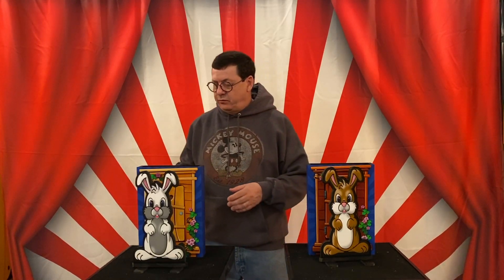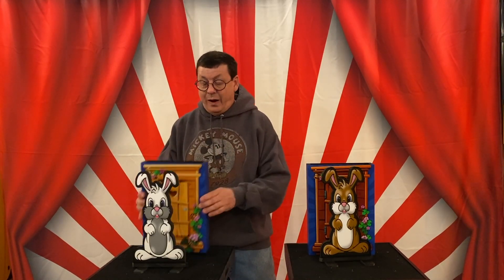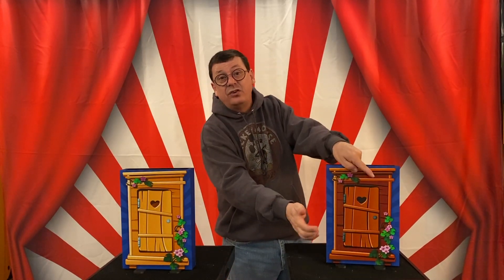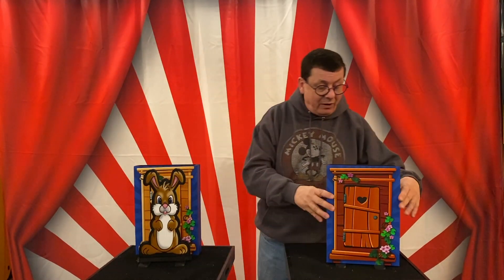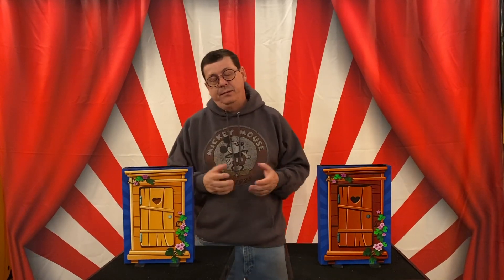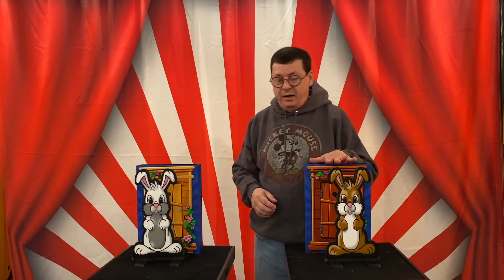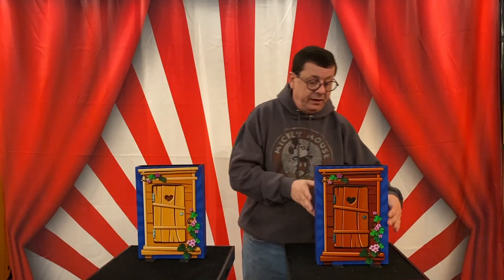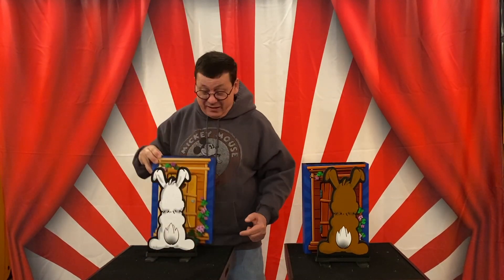Hippity Hop Bunnies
A Quick demo of JamStone Magic's Hippity Hop Bunnies.